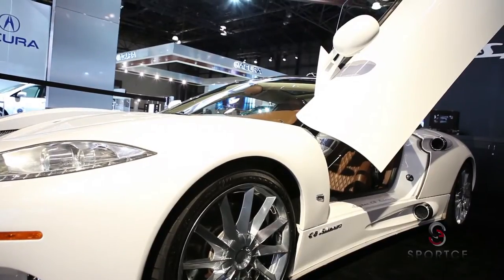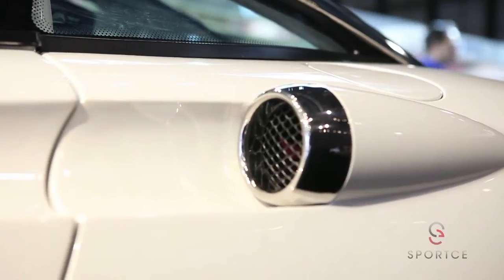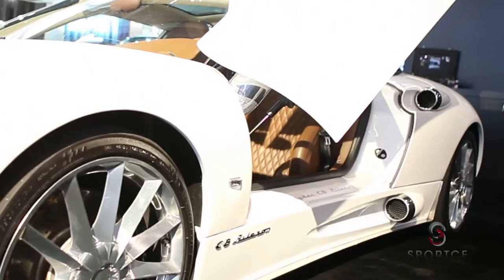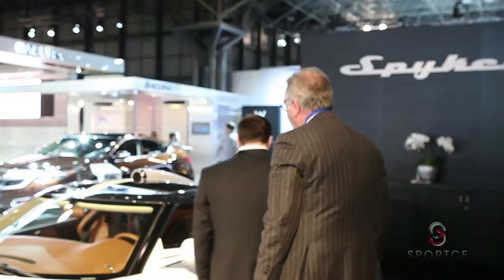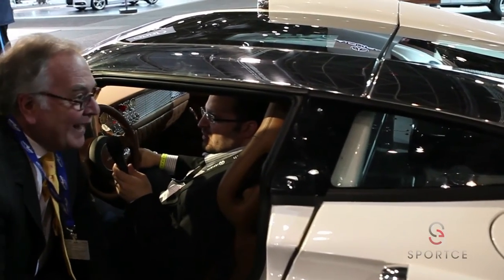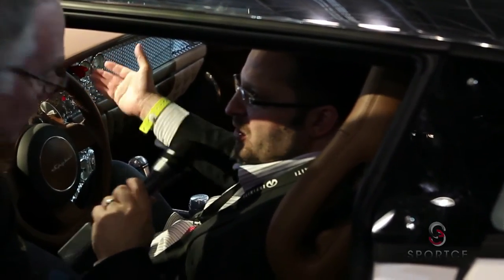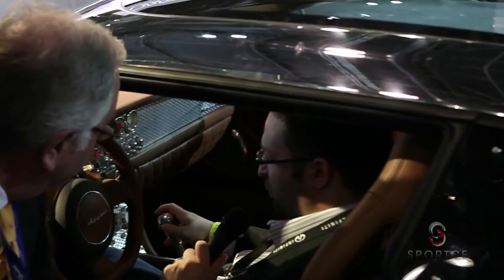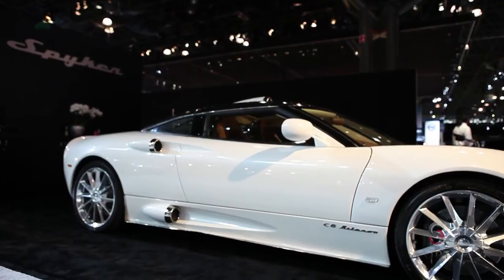Spyker C8 Aileron at the 2011 NY International Auto Show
Get an in depth look at the brand new exotic Spyker C8 Aileron at the 2011 NY International Auto Show.